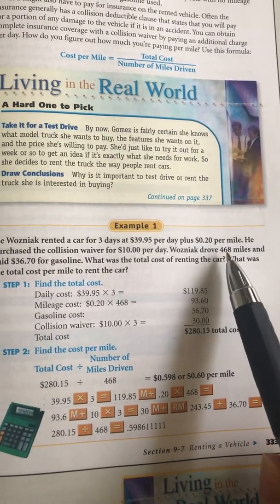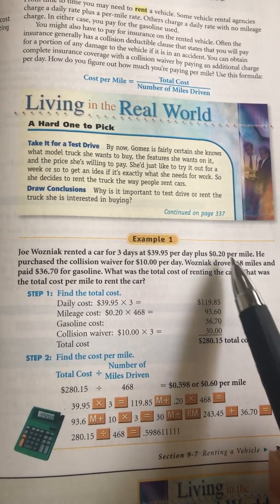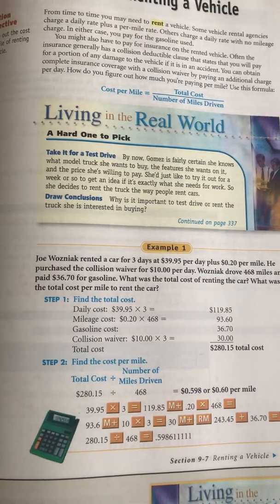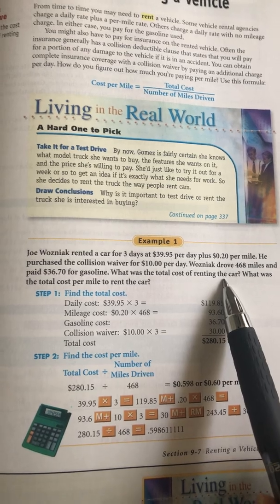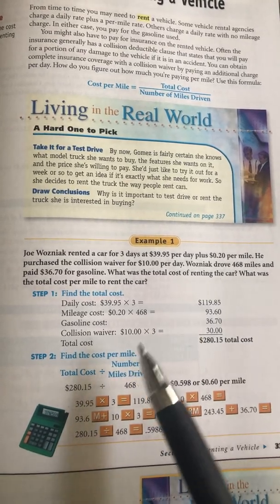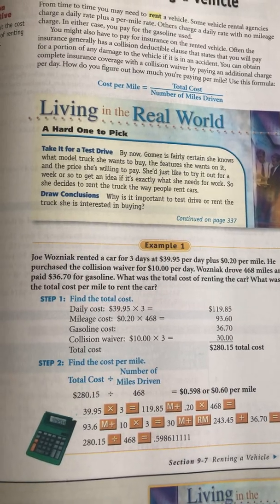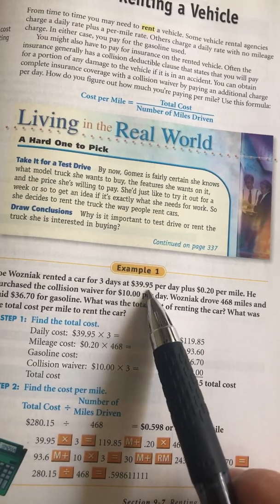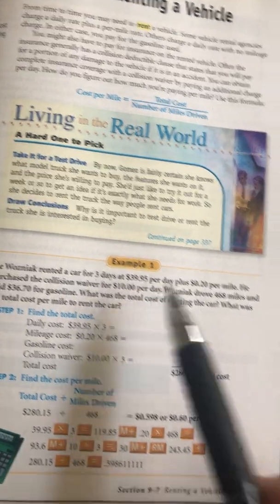Senior Math 9.7